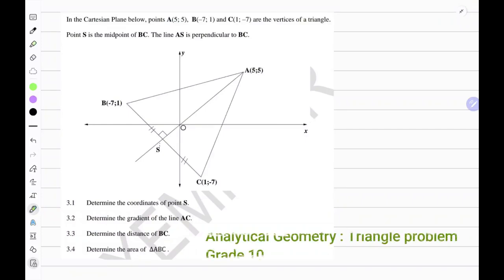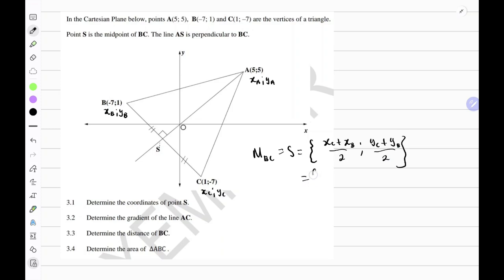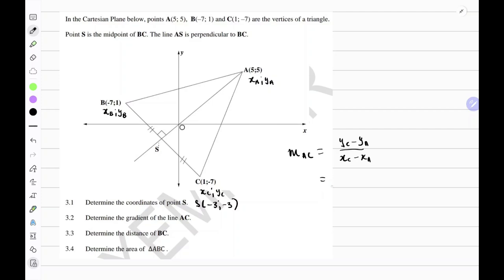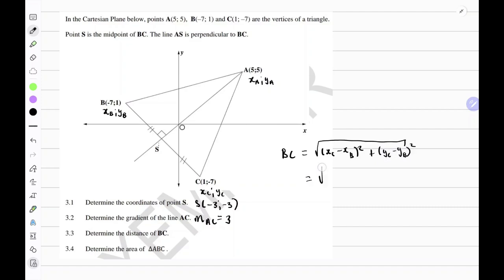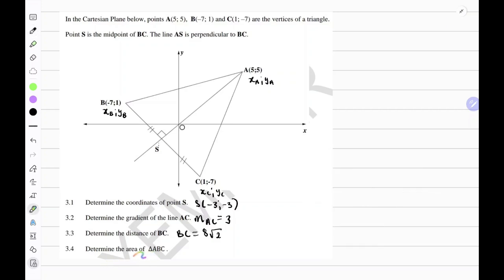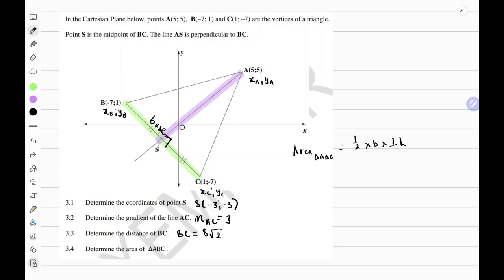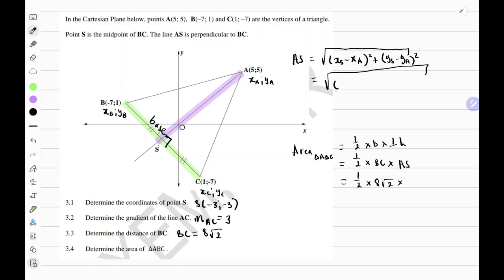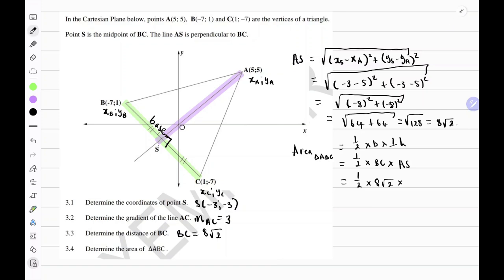Analytical Geometry Triangle | Grade 10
Solve an analytical problem involving a triangle and apply analytical properties:

1. Apply the gradient formula
2. Apply the midpoint formula
3. Apply the distance formula
4. Apply the area of a triangle formula